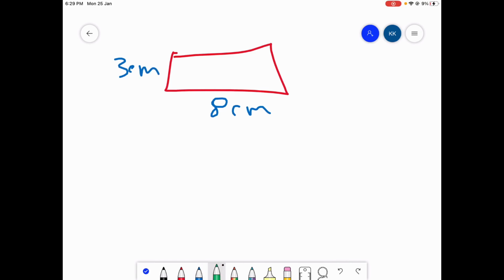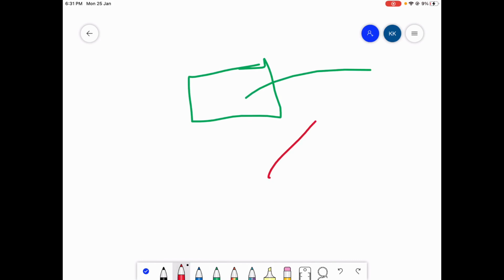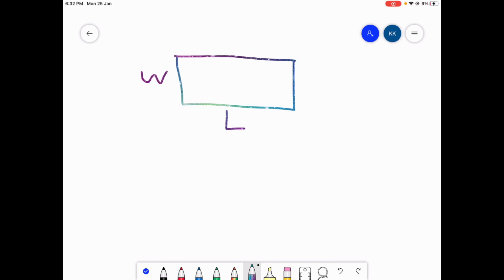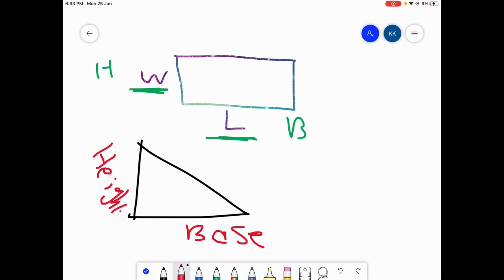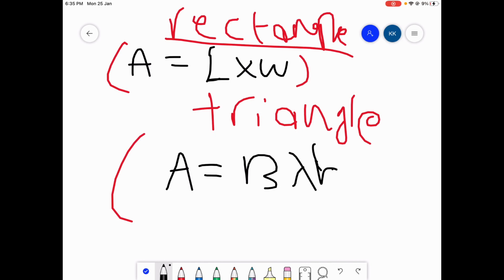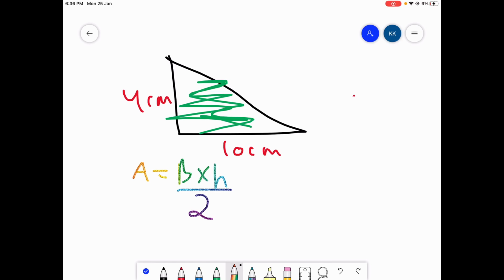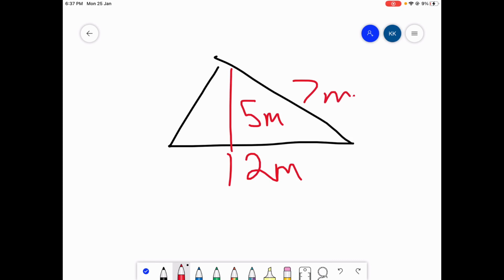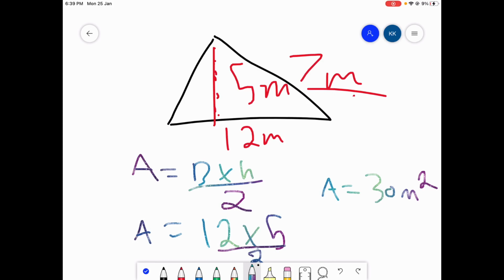The area of a triangle